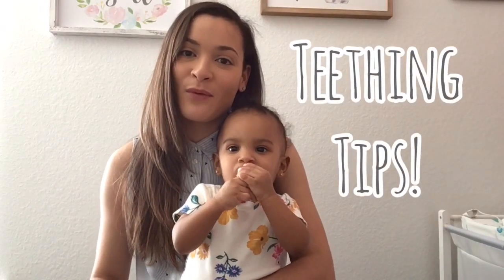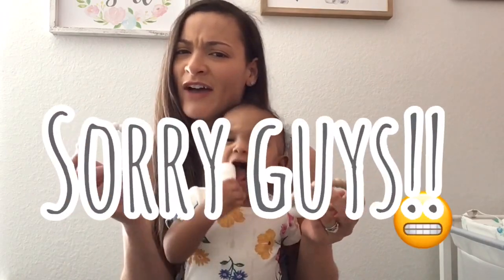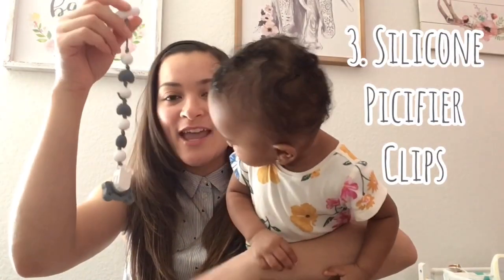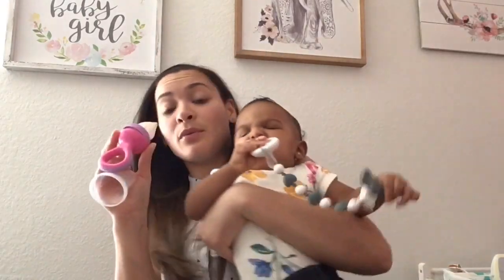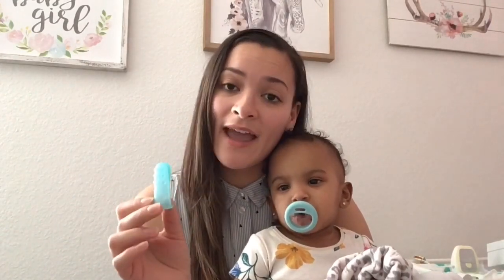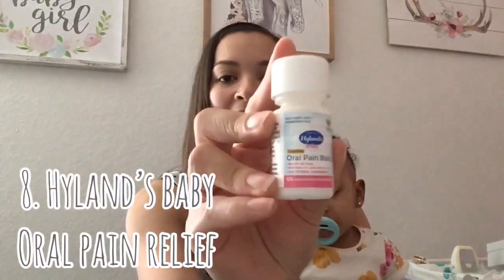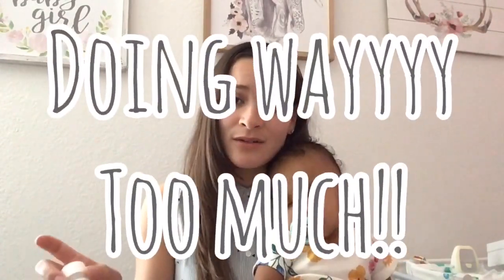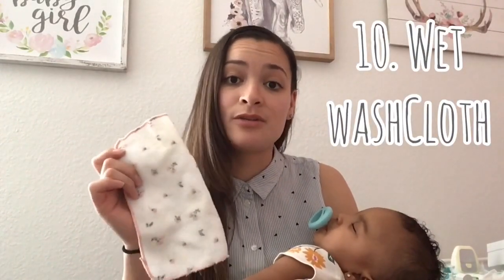Teething Remedies for Babies that WORK!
Hey Everyone, welcome back! So my daughter has been going through a terrible teething stage so I wanted to share what we have been using to help ease her pain and help her get through it! I hope this helps your little one!

 ALL PRODUCTS FEATURED
BabyGaga Teether & Rattle

Infantino Water Teethers

MAM Baby Teether

Nearbyme Baby Teething Toys

Nubby Nibbler Feeder

Summer Finger Toothbrush with Case

Safety 1st Complete Healthcare Kit

Wellements Organic Baby Tooth Oil

Infants’ Motrin Dye-Free Pain Reliever

Hyland’s Baby Oral Pain Relief

Laffy Taffy Assorted Flavor Candy

Baby Washcloth Set